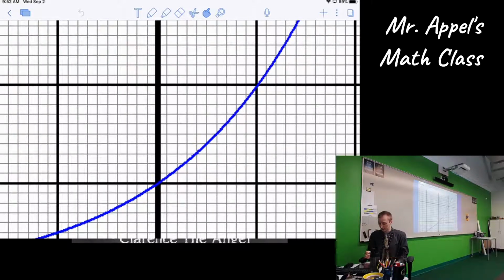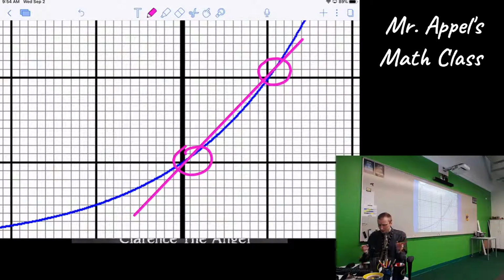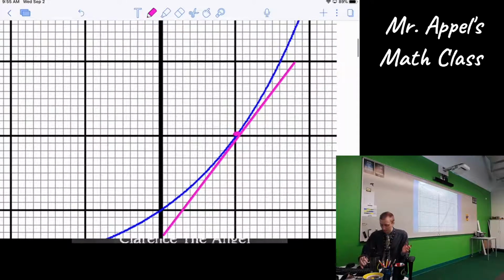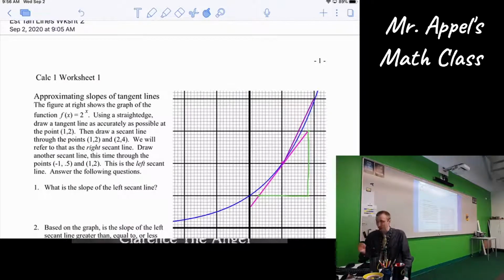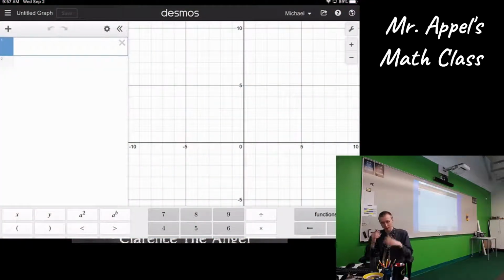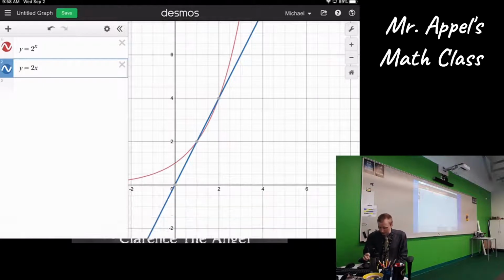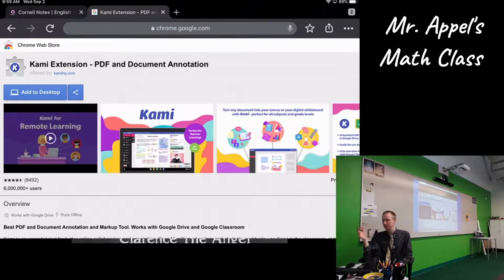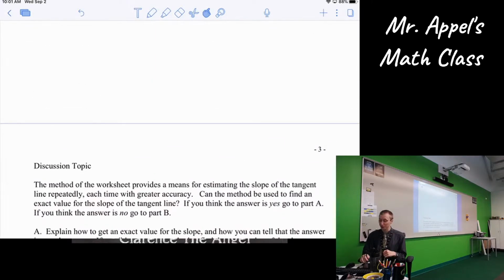WED 9/2/20 PreCalc